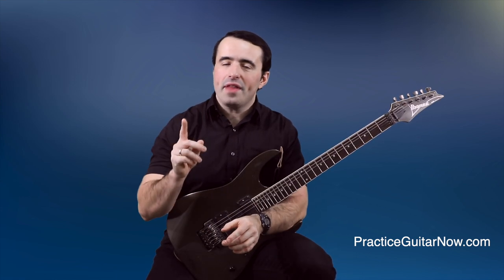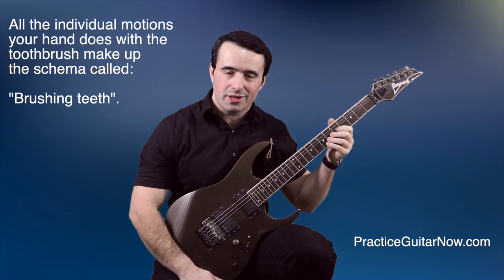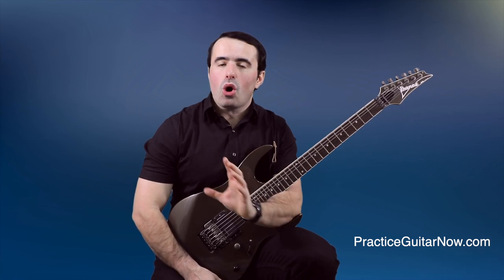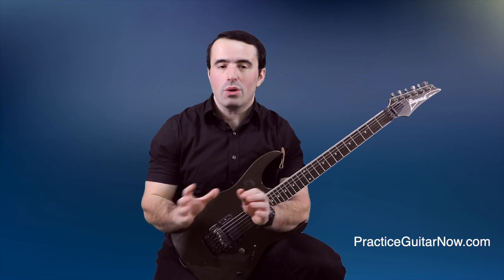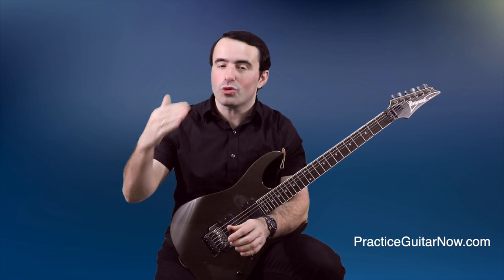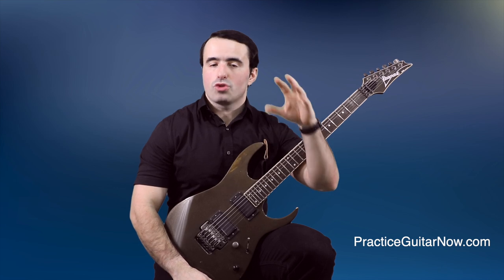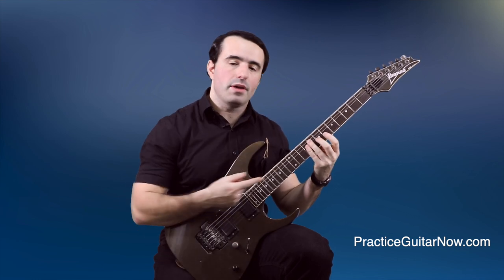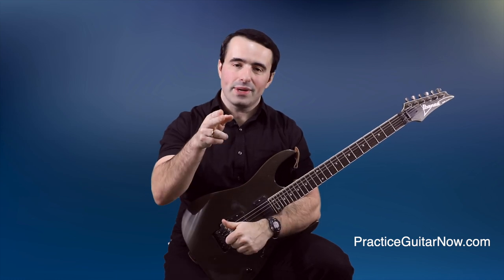Most Guitarists Don’t Know THIS About Muscle Memory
- free video master class on building guitar speed without slow practice.

This video is about muscle memory for guitar players.